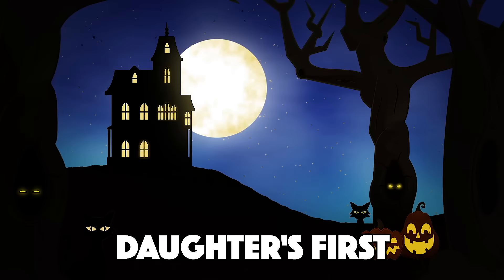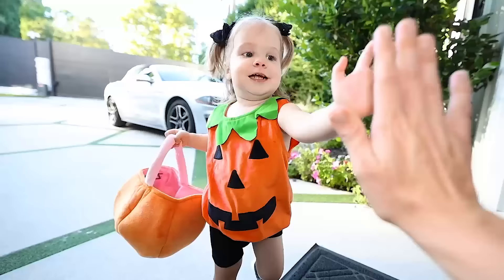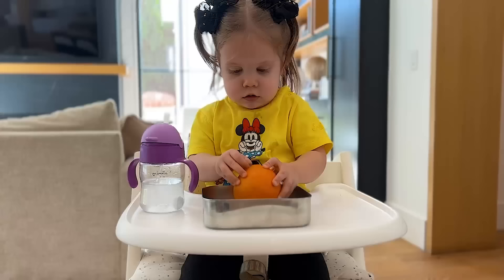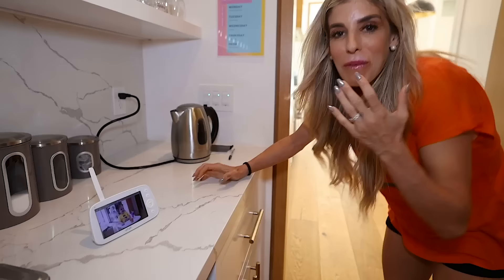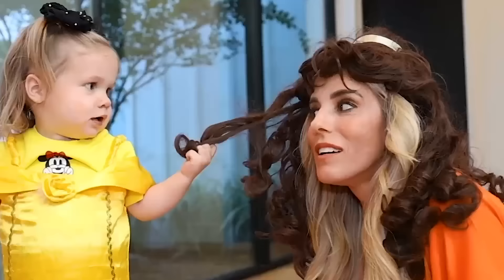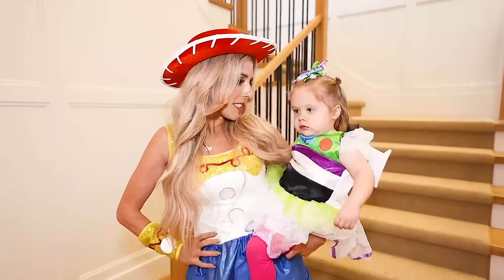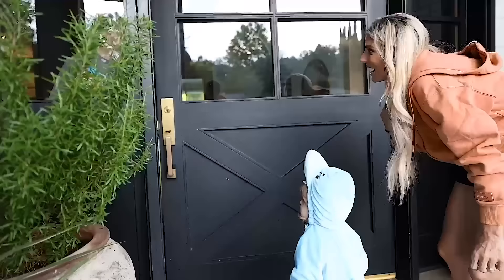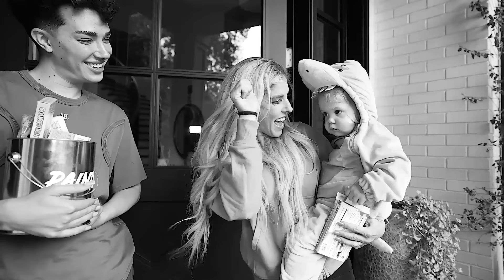My Daughter's First Halloween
This is our Daughter Zadie Zamolo's first halloween that she will remember.  Let's see if she is ready to trick or treat this year.  It all started when Rebecca Zamolo posted "I Built a SECRET Mirror to Spy on my Daughter." Next Matt Slays uploaded "I Built a Giant Slide for My Daughter in Our Backyard."

More spooky videos...